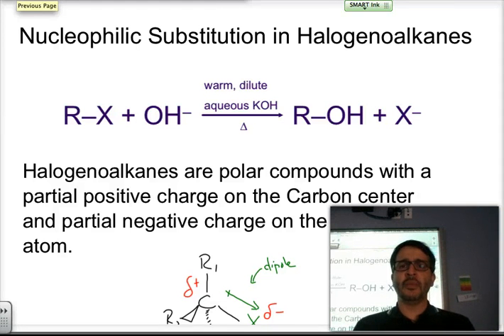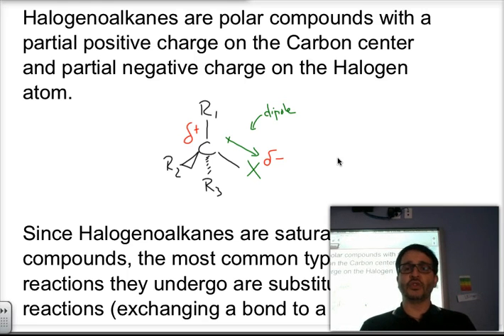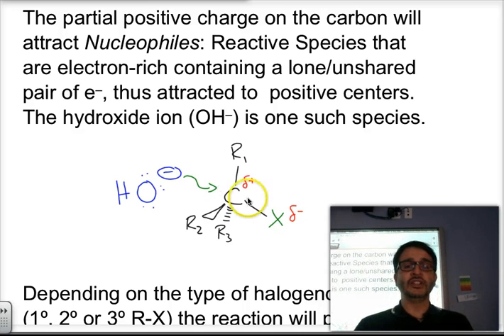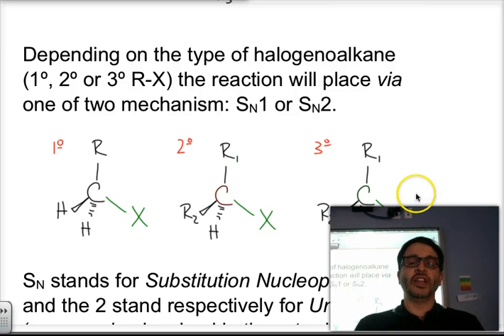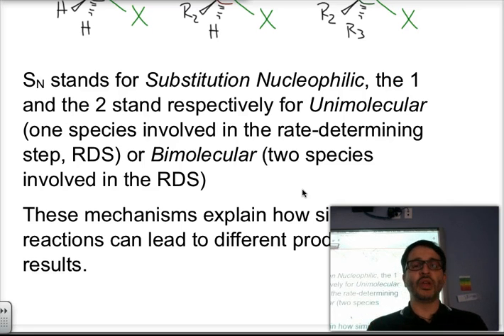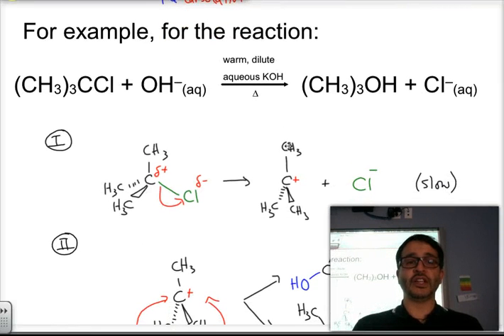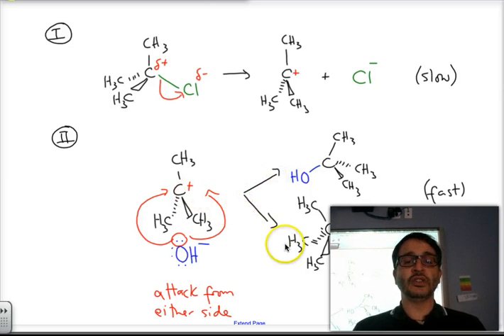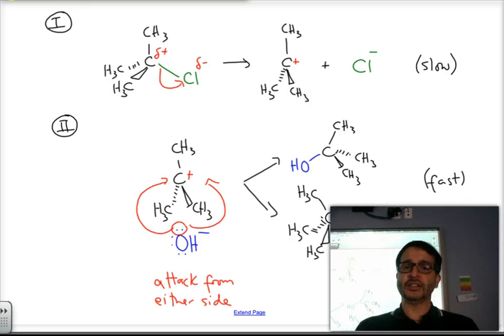IB Chemistry SL - Unit 10: Organic Chemistry SN2 & SN1 Reaction Mechanisms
Explanation of SN1 and SN2 reaction mechanisms of Nucleophilic substitution of halogenoalkanes.